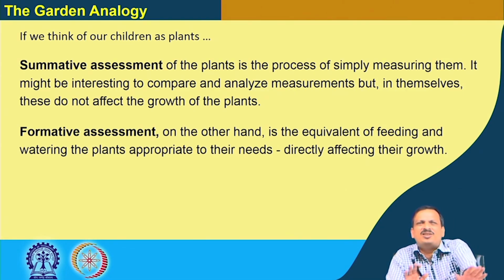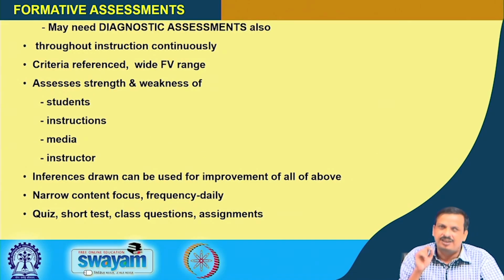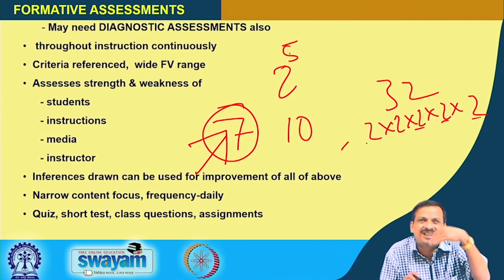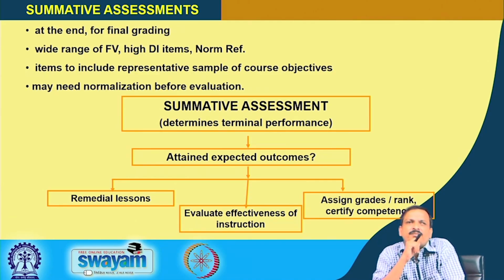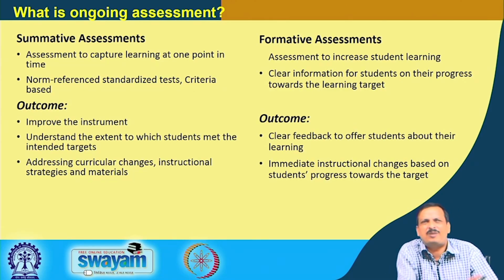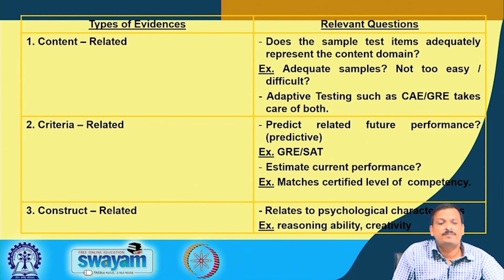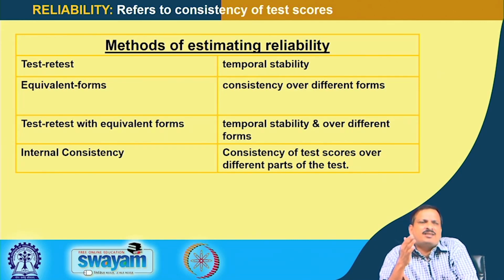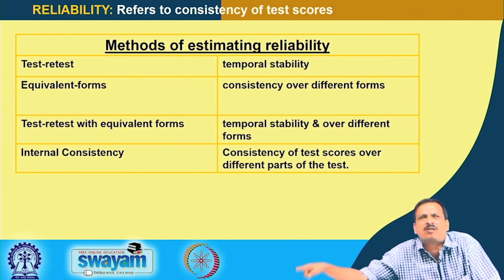Formative Assessment and Summative Assessments